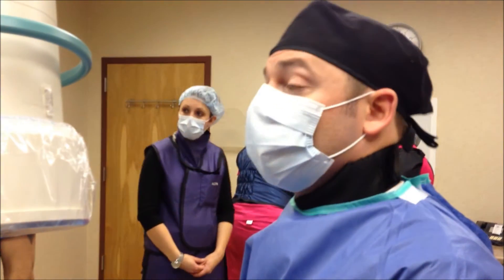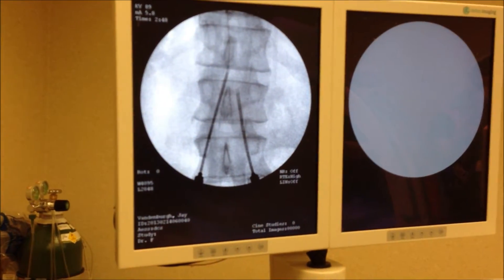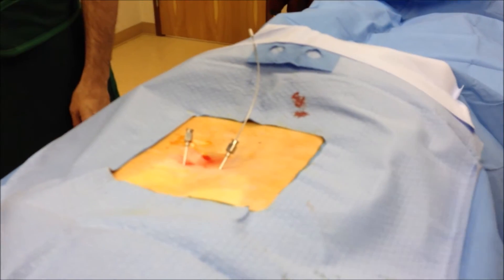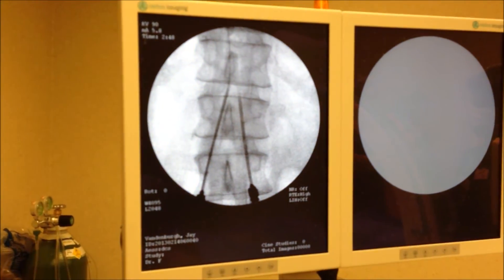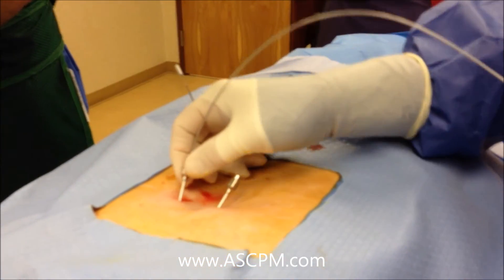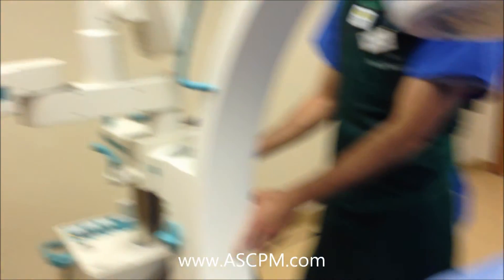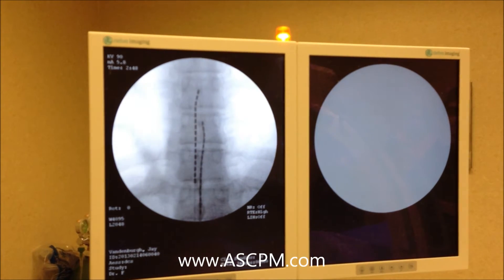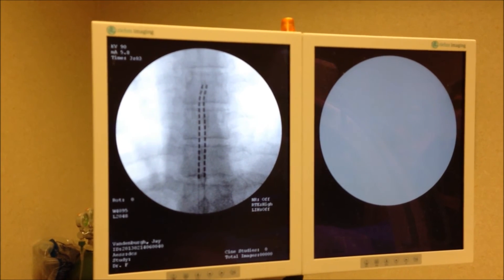Boston Scientific Precision Spectra with Infinion Leads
Placement of Boston Scientific's New Infinion Spinal Cord Stimulator lead for use with the new Precision Spectra System